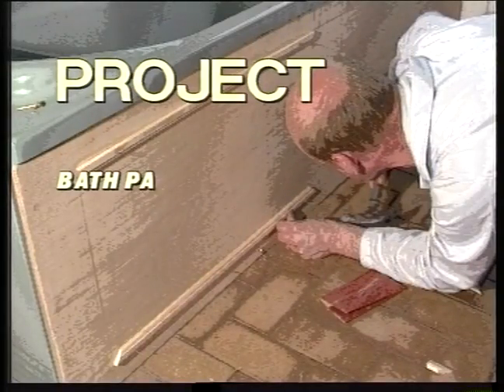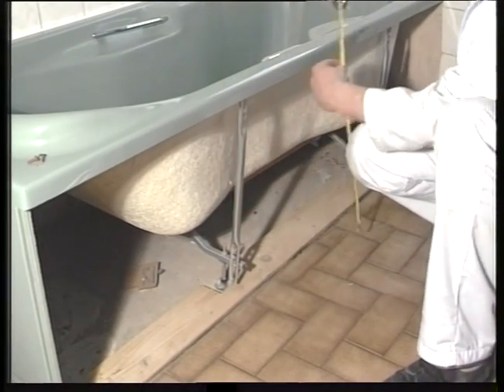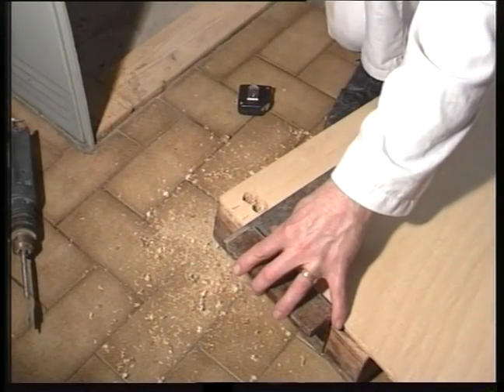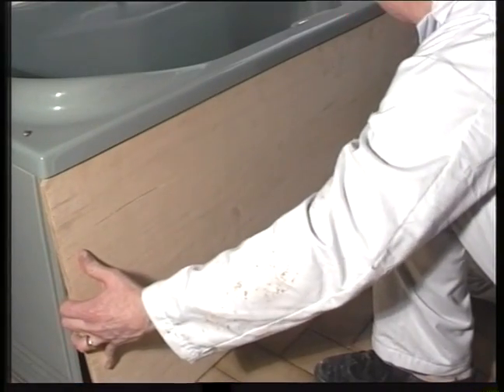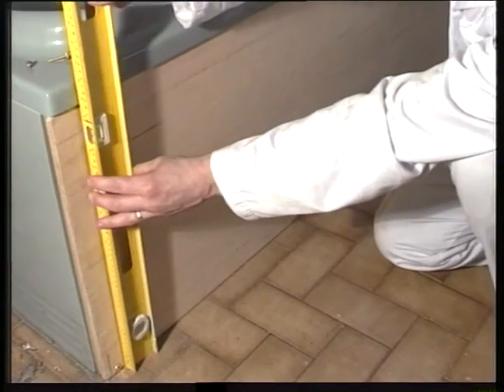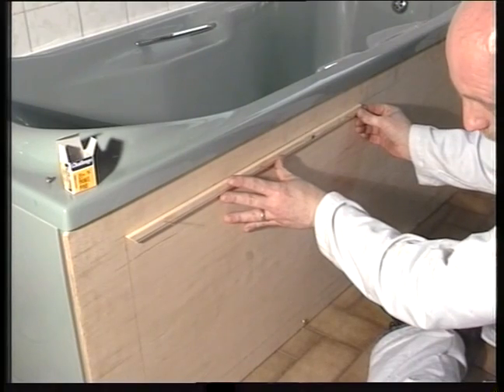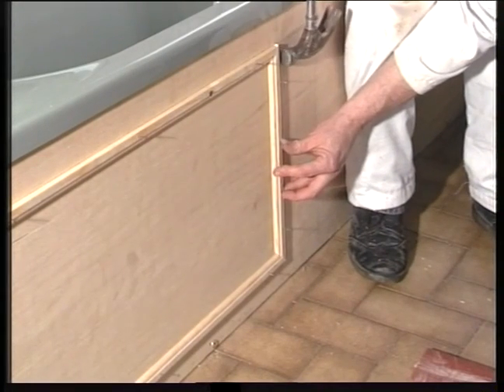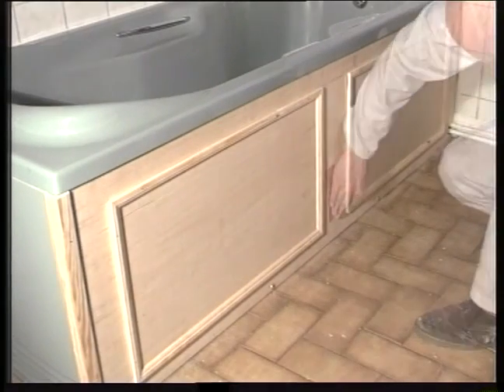How to make a Bath Panel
Save a buck and modernise your bathroom yourself.